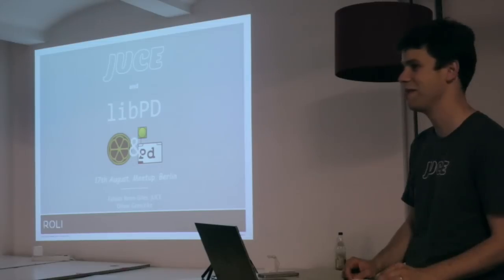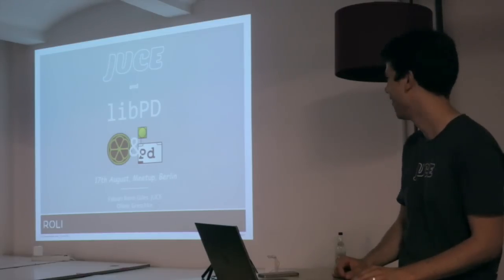libpd for JUCE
Fabian from JUCE talking about the possibilities libpd for JUCE would offer and about the open tasks libpd should solve

Thank you for recording the video